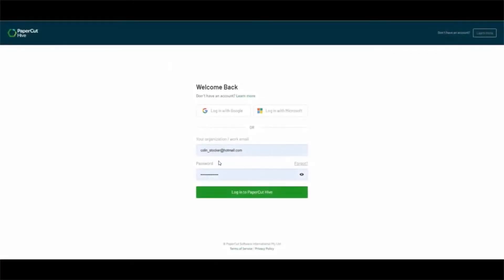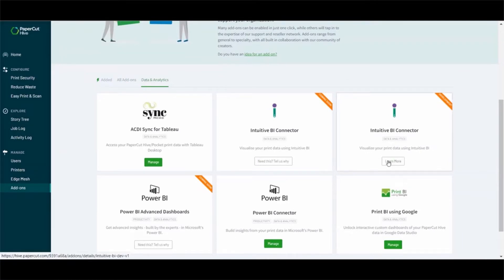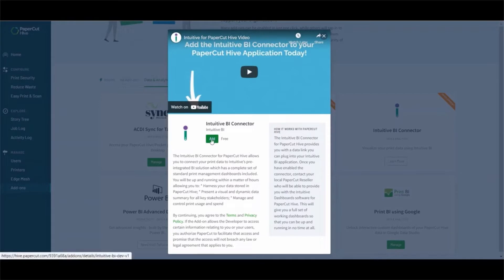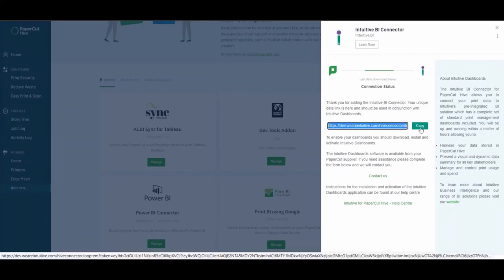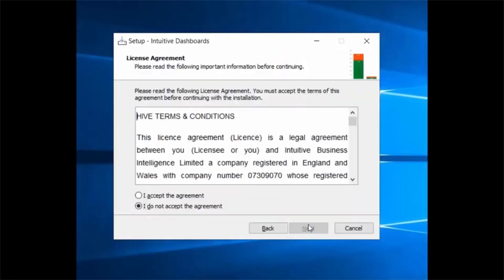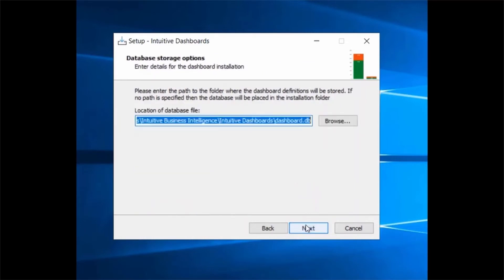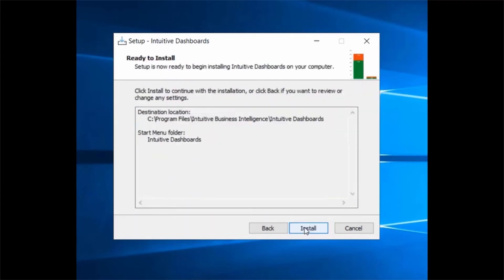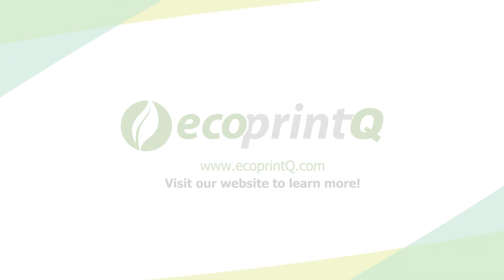ecoprintQ - How to Download the Intuitive Hive BI Connector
An instructional video on how-to download the Intuitive Hive BI Connector